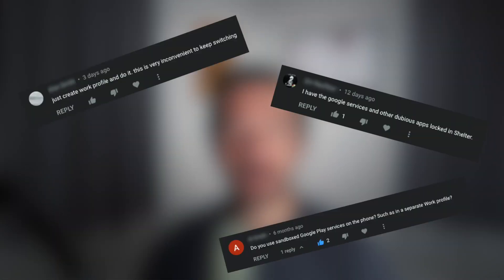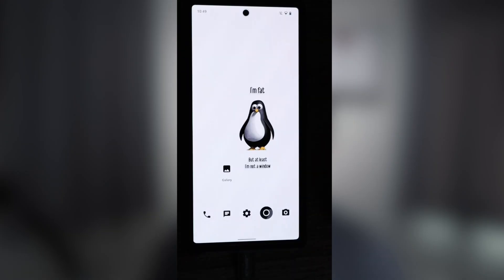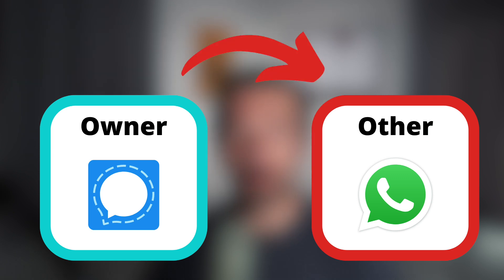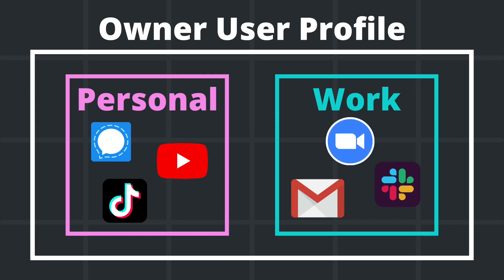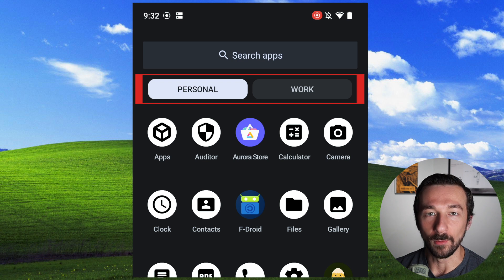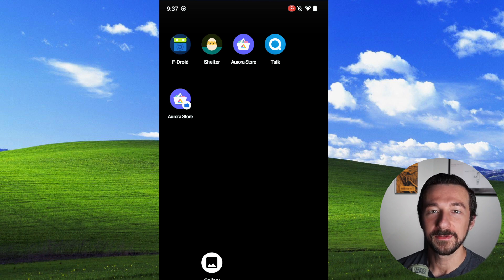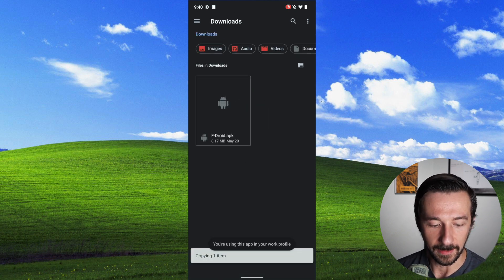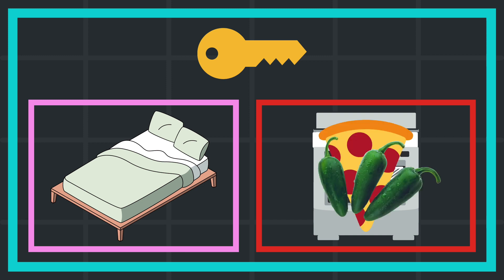GrapheneOS Profiles - Work Profiles vs User Profiles | Shelter & Insular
There is a massive different between User Profiles and Work Profiles. It's important to understand the differences between them before choosing which one is right for you.

By isolating user accounts and application data, Android allows multiple users to share a single Android device. A family can share an automobile, for example, or a critical response team can share a mobile device for on-call duty.

User: Each user is designed to be utilized by a different individual. Each user has their own application data and preferences, as well as a user interface that allows them to switch between users manually. As another user is active, a user can run in the background; the system manages shutting down users to conserve resources when necessary. Secondary users can be added directly through the user interface or using the Device Administration program.

Account: Accounts are housed within a user, although they are not defined by or tied to that user. Users and profiles each have their own accounts, although they are not required to be functional. Each user's account list is unique. Refer to the Account class specification for more information.

Profile: A profile is a collection of app data that shares some system-wide settings (for example, Wi-Fi and Bluetooth). A profile is a subset of a user's existence and is linked to it. Multiple profiles are possible for a single user. A Device Administration program is used to build profiles. A profile is always linked to a parent user, which is determined by the user who created the profile. Profiles are only valid for the duration of the individual who created them.

App: Each related user contains the data of an application. Within the same user, app data is sandboxed from other apps. IPC allows apps inside the same user to communicate with one another.

Work profiles are supported by the Android platform (sometimes referred to as managed profiles). A work profile is managed by an IT administrator, and the functionality it offers is distinct from that of the user's primary profile. This method allows businesses to manage the environment in which company-specific apps and data run on a user's device while still allowing users to utilize their personal apps and accounts.

This tutorial demonstrates how to tweak your app so that it works reliably on a device with a work profile. You don't need to do anything other than follow standard app development guidelines. On devices with work profiles, though, some of these best practices become even more critical. This booklet emphasizes the issues you should be aware of.

//CHAPTERS:
Intro - 00:00
User Profiles Explained - 00:45
User Profile Downsides - 01:56
Work Profiles Explained - 02:57
Work Profile Example - 05:12
Final thoughts - 07:16